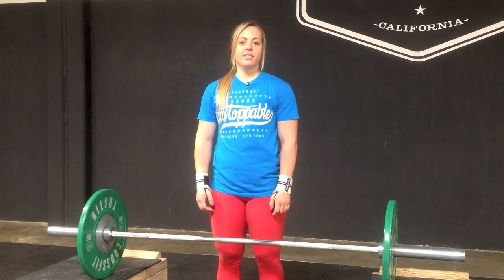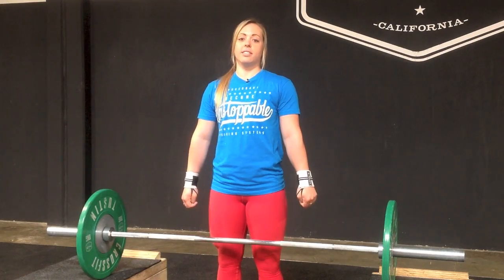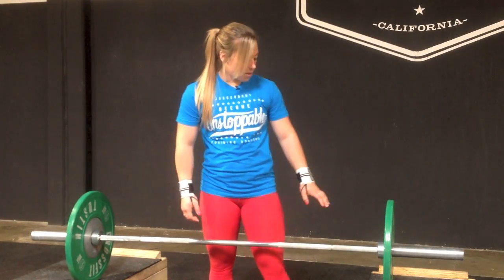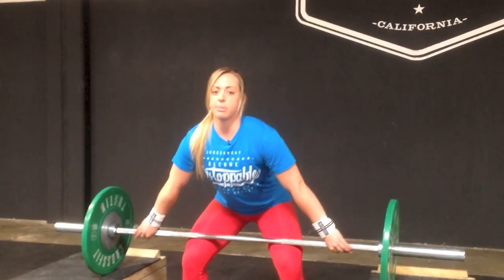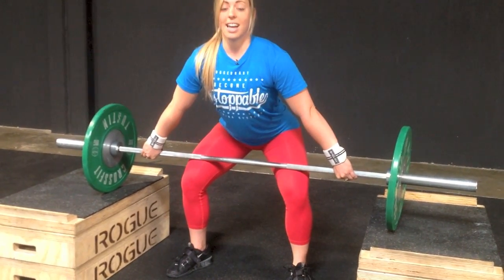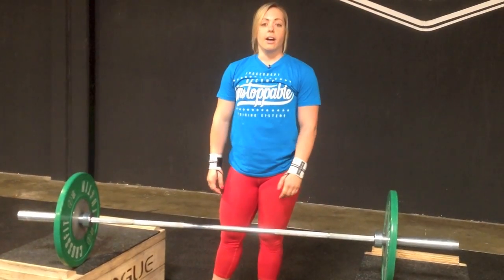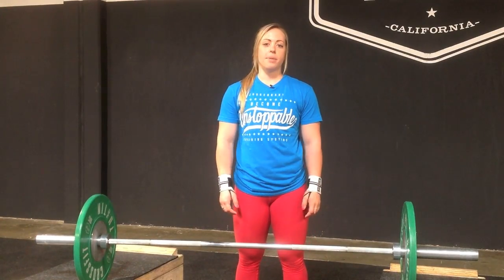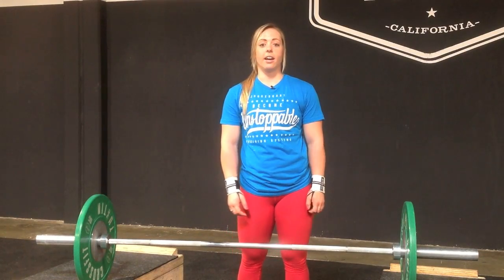No Hands No Feet Snatch with Ariel Stephens-JTSstrength.com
Ariel Stephens, 2014 USAW Silver Medalist in the Clean & Jerk, shows you how to do the No Hands/No Feet Snatch and explains how she implements this exercise into her training...

No Hands / No Feet Snatch from Blocks is a good way to increase speed under the bar and teach athletes to finish their pull.

The block height is going to vary, depending on the length of the athlete's legs. Ideally, the blocks should be at a height that places a loaded bar just above the knees. The athlete will set up for the lift with no hook grip and feet placed in the receiving position.

Athletes should be encouraged to start with their shoulders directly over the bar, back set (as if they were snatching from the floor) and to initiate movement by pushing with their legs.

As a coach, I would make sure that athletes are getting to full hip extension and sitting their butt straight down, rather than reaching their butt back which would cause their torso to lean forward.

I normally use this variation of the snatch on Wednesdays, when I am fatigued from the first half of the week and want to prepare for a heavy Friday. I personally think that blocks take some pressure off the low back because you aren't having to pull the bar as far as you would if you were snatching from the floor. Another reason this is a good mid week variation is the low load. Since the athlete is unable to use a hook grip or move their feet, then they will not be able to lift as much weight. I recommend using 70-80%, with most of the reps between 50-70%.